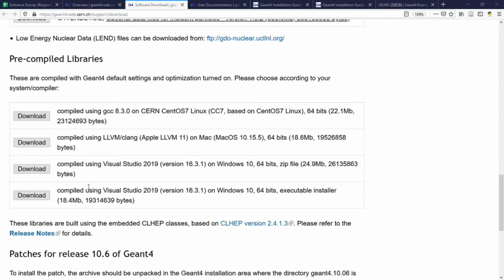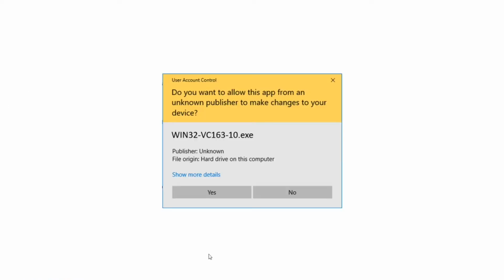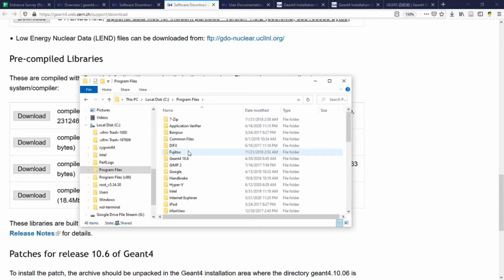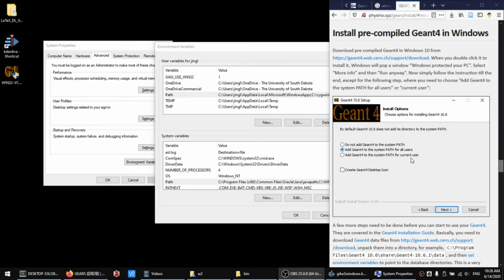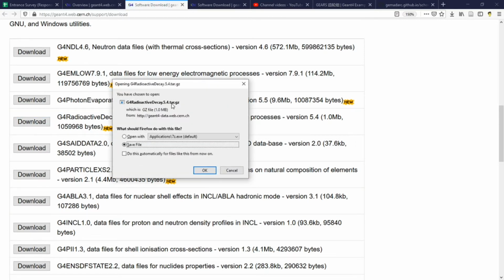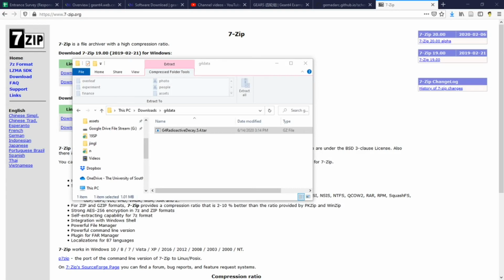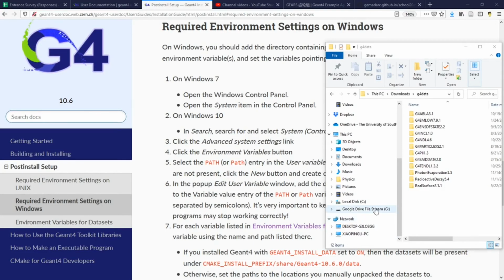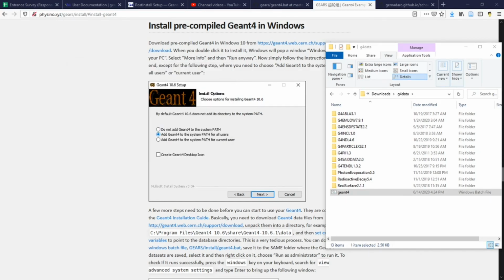2. Install pre-compiled Geant4 libraries in Windows (Hands-on Geant4 Mini Course)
Note: there is no need to download data files one by one anymore. Please watch for an update.
Step-by-step demonstration on how to install pre-compiled Geant4 libraries on Windows 10. If you really need to compile Geant4 by yourself, check this video instead References